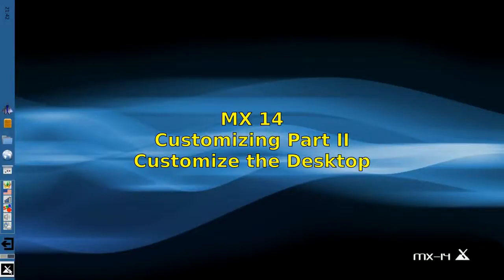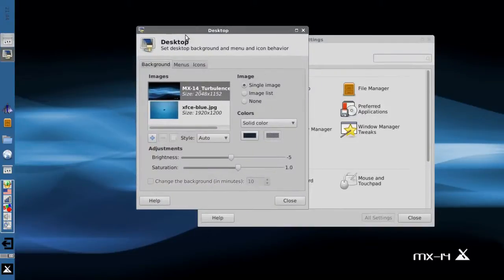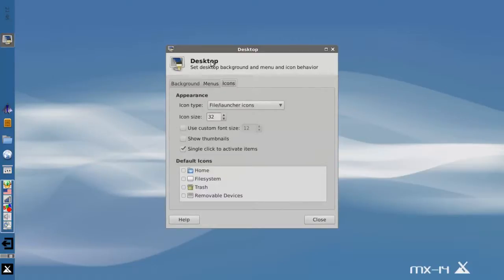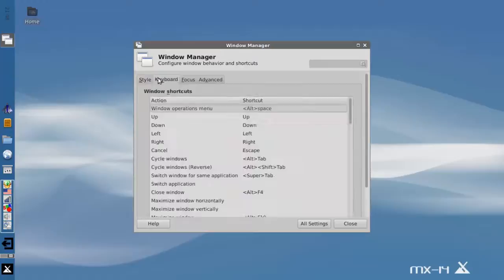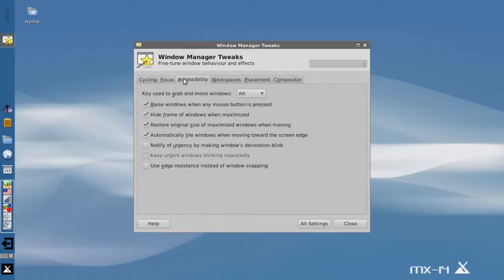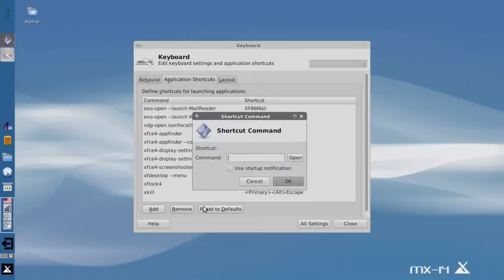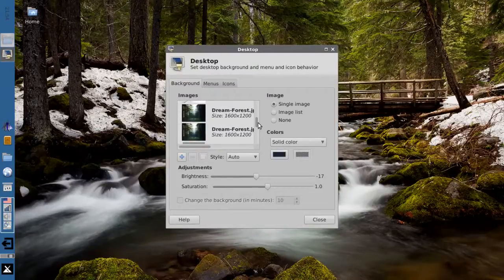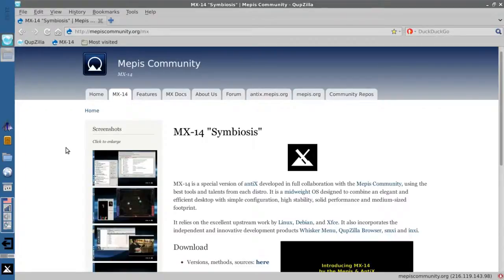MX-14 - Customizing MX Part II - Customizing the Desktop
Here's a quick guide to some of the customization options possible with the xfce desktop, available by default in MX-14.

Notes:

1.  settings app (on panel)
 1.  desktop settings: wallpapers, icons, single-click vs. double click.
 2.  appearance - desktop themes, fonts,
 2.  window manager for tweaking windows borders & buttons, fonts, windows options workspace warping vs. window snapping.
 3.  window manager tweaks for more advanced settings...enabling the compositor will enable you some
   transparency effects if you have the hardware to support it.
 4.  keyboard - for changing keyboard settings, and for custom shortcuts - xfce-whisker-menu-popup to Super-L

2.  wallpapers
 1.  have them in a folder in your home directory and using Thunar Filemanager, right click your choice, and select "set as wallpaper"
 2.  going back to the default wallpaper may be trick due to a strange quirk in XFCE, default wallpapers are in /usr/local/share/backgrounds
 3.  you can also use the desktop settings app to designate a wallpaper.  There is a + button for navigating to a particular directory.

Customizing info is availabe in the MX Quickstart guide, bookmarked in the browser.  Also in the Whisker Menu under "Help".

d.o.